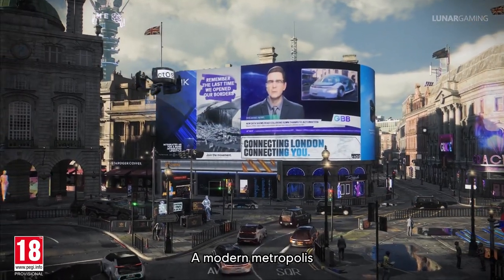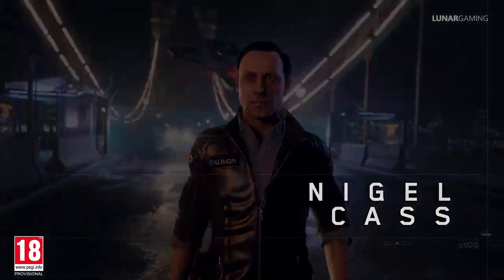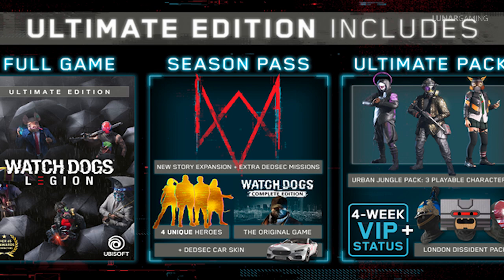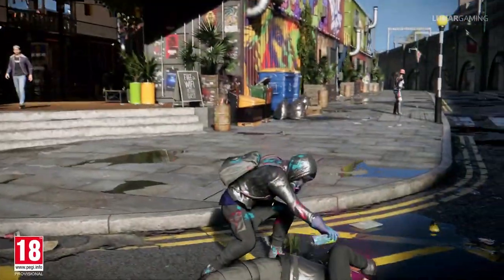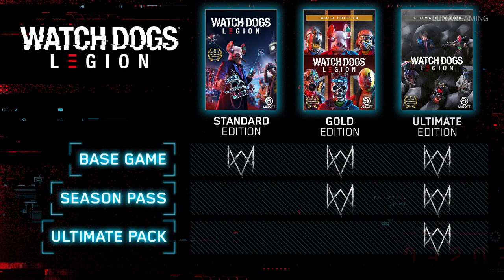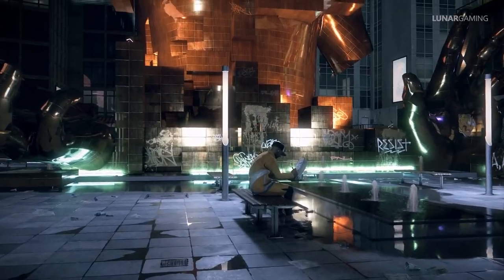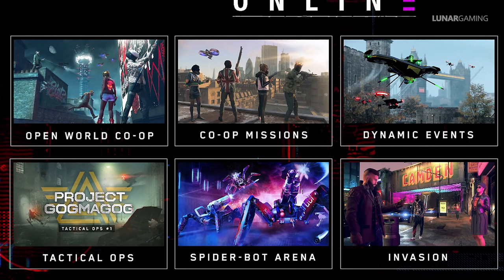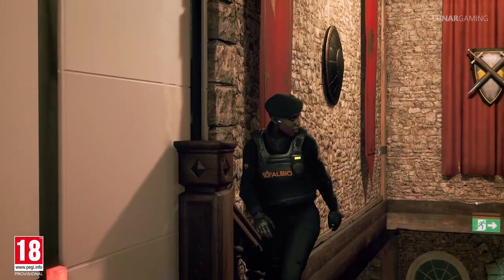Watch Dogs Legion | Everything You Need To Know – Release Date, Pre Order, File Size, Cross Platform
Everything you need to know about Watch Dogs Legion including release date, Price, editions, next gen and pre downloading.

► Follow Me On Xbox  - x LunarGaming

► Call of Duty Warzone Updates *Atttributes*